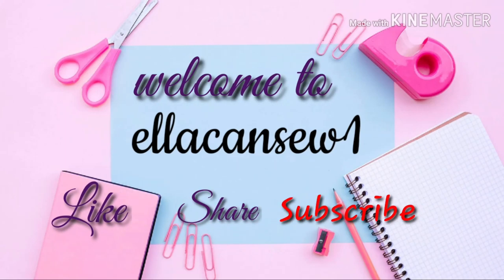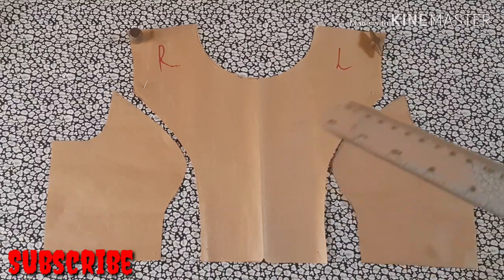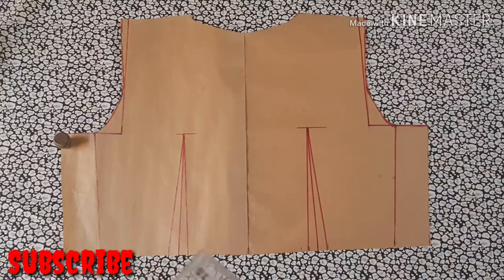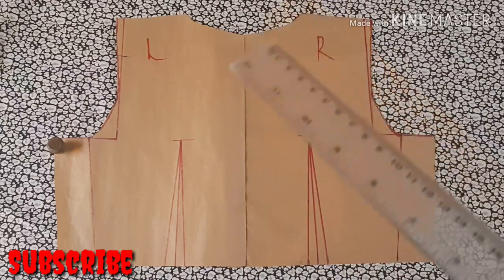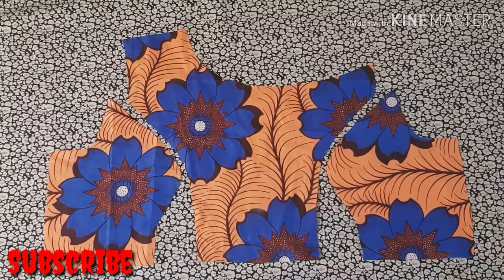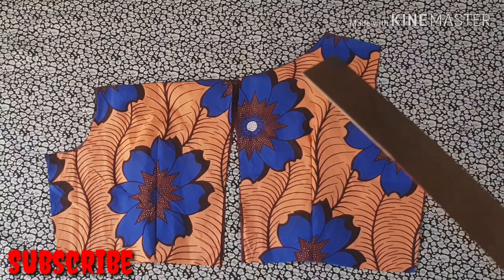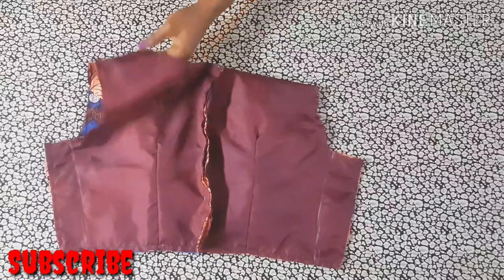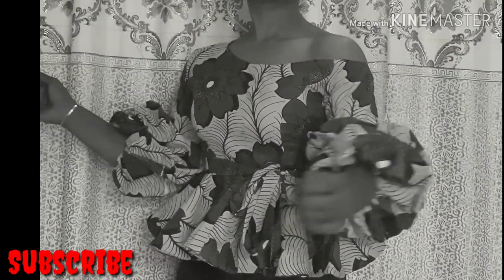Easiest One shoulder Bodice/ Blouse/ Top with sleeves/ princess bustier/dart blouse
Hey guys.  I am so delighted to bring you guys this easy but fun tutorial on how to develop your pattern for a one shoulder bodice.  There are different methods of making this design but I hope you guys enjoyed the technique I shared in the video. Thank you guys for staying tuned. Below are the links to the tutorials featured in this video;

How to sew a keyhole sleeves with balloon/ puff puff cuff

How to cover shoulder seam with lining

Also checkout my other tutorials

How to make  a halter neck dress

How to sew  corset

How to sew a  net corset

How to make easy shorts with side pocket

How to make 2 in 1 reversible jacket